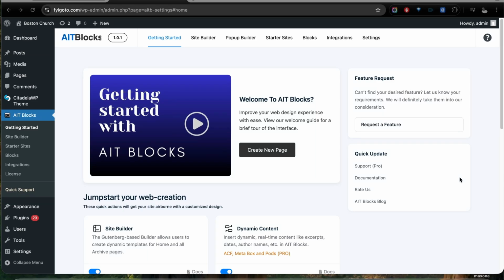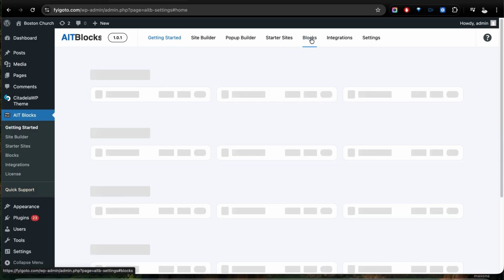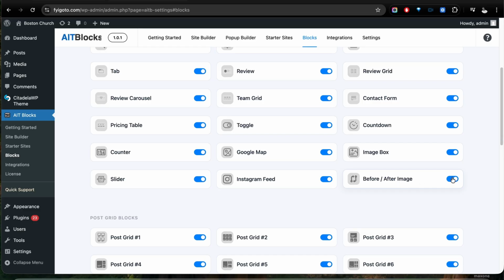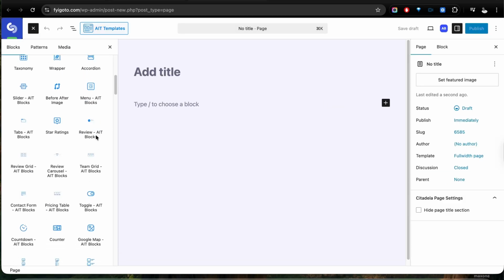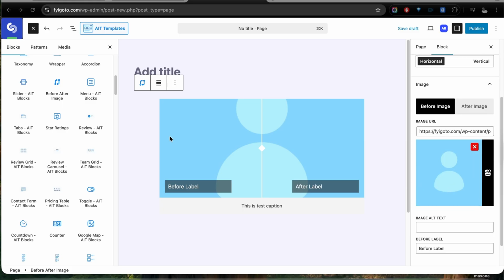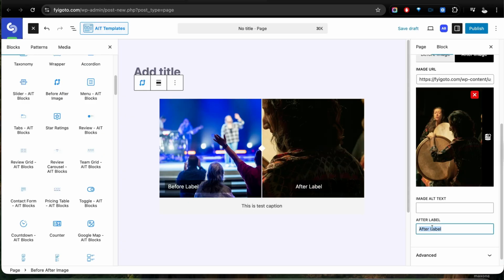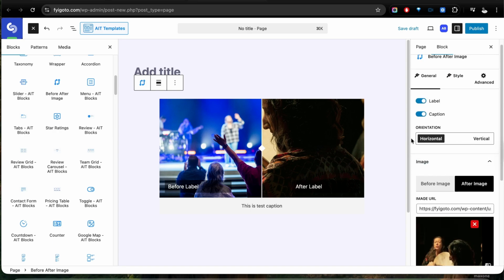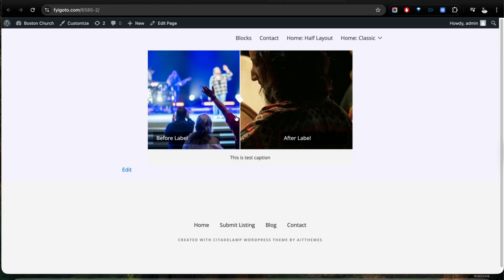WordPress Before and After Image Block Setup Tutorial Ait Blocks